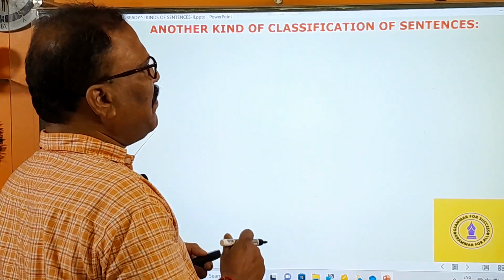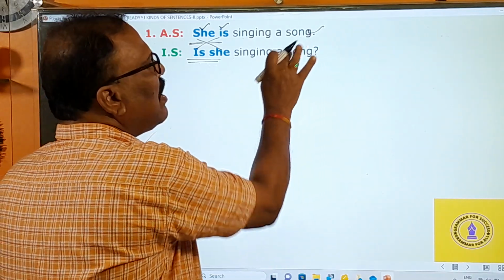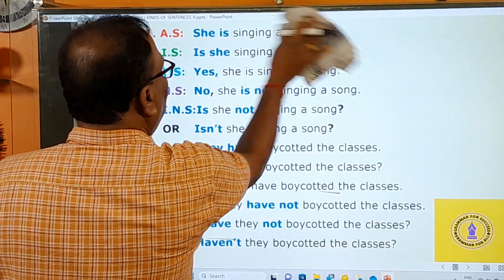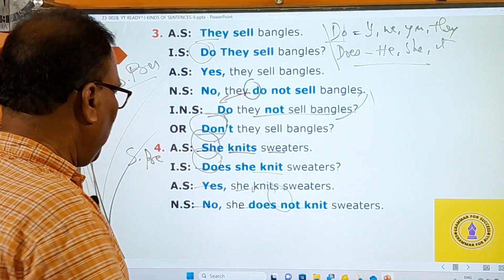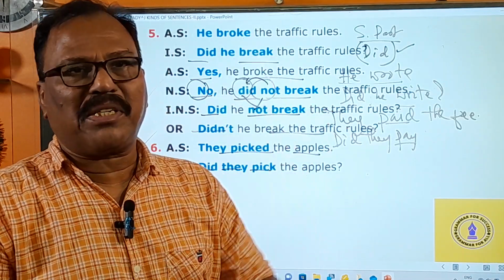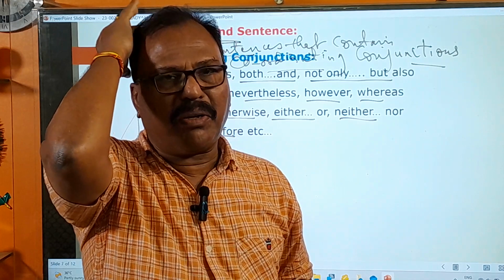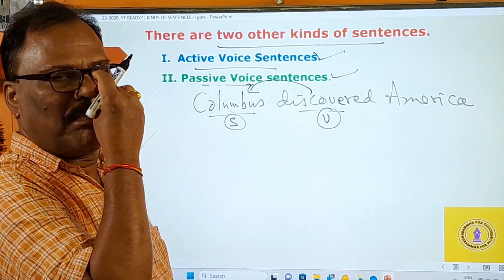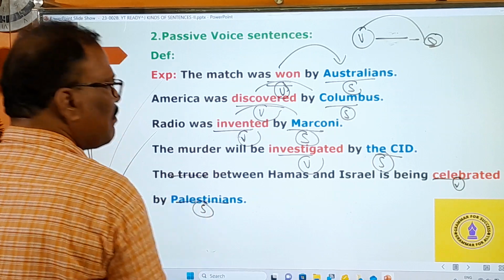KINDS OF SENTENCES-Part II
Other Kinds of Sentences # Other Kinds of Sentences in the English Language # Kinds of Sentences #

Dear learners of English Grammar...
I am a retired lecturer in English from a Govt: Degree College, in Hyderabad. I taught my students for about 37 long years while preparing them for various competitive exams. I also taught in many private coaching centers in Dilsukhnagar, Hyderabad, including TIME institute as a senior English Faculty. In this video, I am giving you a detailed picture of the Other Kinds of Sentences in the English language.

If you have anything to say, please mention it in the comment section.
I have prepared TWO kinds of videos:
1. Grammar for All videos: They are meant not only for all kinds of students but also for all those who wish to learn English Grammar so that they can learn to speak standard English. They will be uploaded twice a week on Sundays and Wednesdays.

2. Grammar for SUCCESS videos:
These are meant exclusively for all those candidates preparing for various competitive exams like IBPS,  SSC, NDA, LIC, GIC, RRB, etc. They will be uploaded twice a week on Mondays and Thursdays.